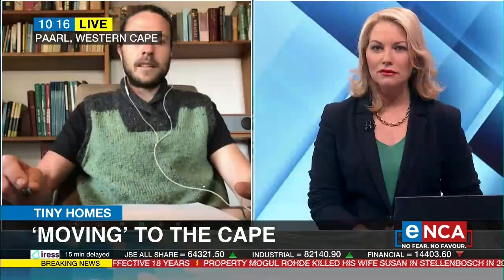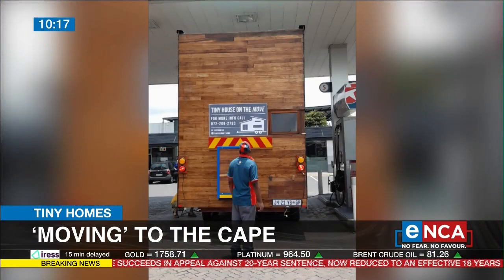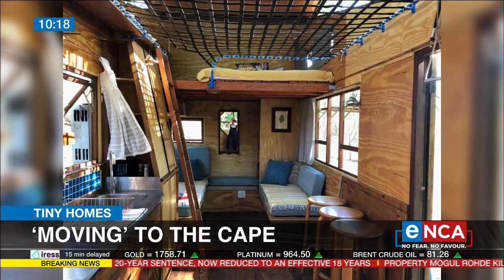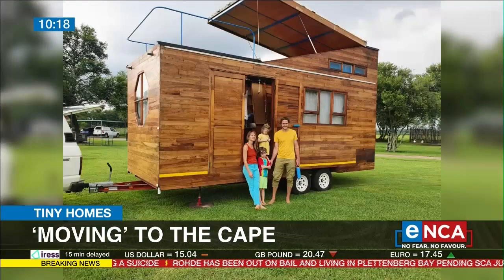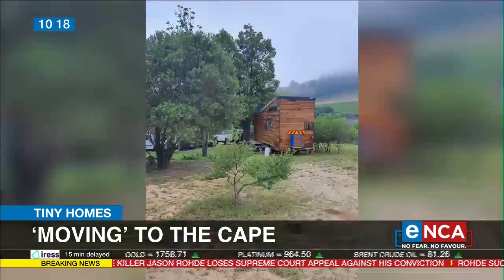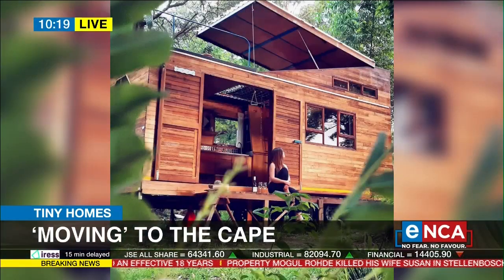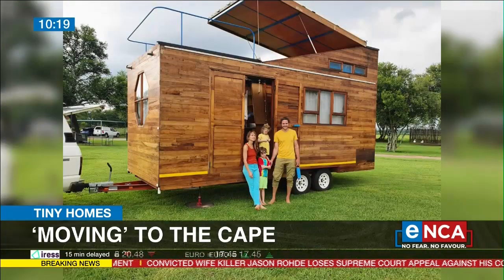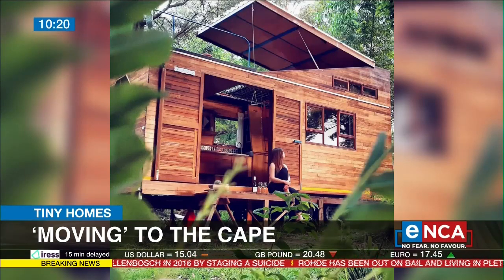'Moving' to the Cape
Journeyman's Jaydon Meidlinger spoke with eTV's Annika Larsen about his family's tiny home and move to the Cape. Courtesy of DStv403